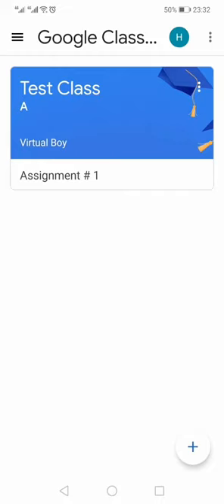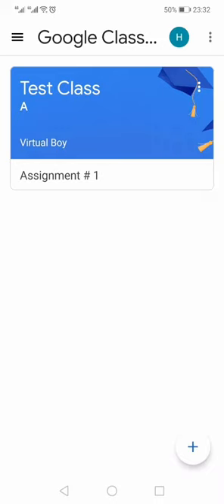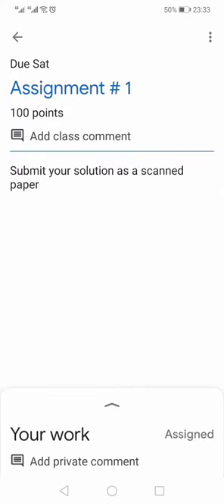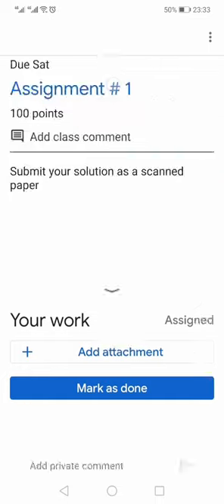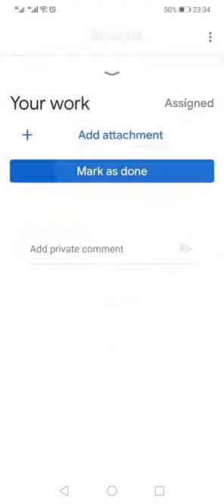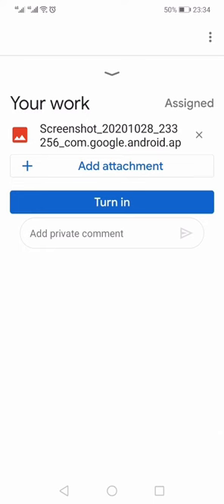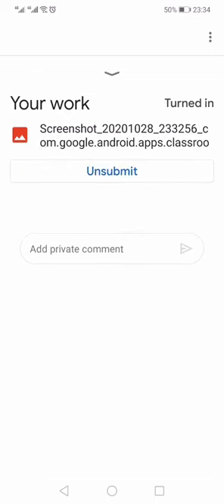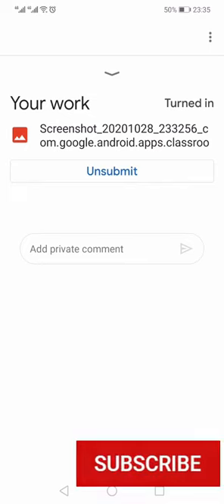How to Post a Picture in Google Classroom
How to Post a Picture in Google Classroom App
Online Tools We Use / Recommend
5.  Payoneer: Online Payment Solution
Gadgets We Use / Recommend
Go Pro Hero 8 (For Video Recording)
HP Pavilion X360 Convertible Laptop
BOYA M1 Microphone (For Audio Recording)
Adobe Premiere Pro (For Video Editing)
Adobe Photoshop (For Thumbnails)

Transcription
how to post a picture on google classroom this is what a man show in these videos give interim project now there can be archive and also a zwin how expensive byproduct of logan rubytec peruvian with indesign my practice are mitchell and ness audio pro pepper white pepper and pens and well that horn plus ken there are mine you can take a picture of third are my and then your child and my task football trips and its assignment all those google glass of so holder do that this is true and make sure you so for the side is the todesco toe t best absolutely but screen and after litchfield from this is the hobbit and and and now why we together with this station my assignment like so click could design my and we in that are my usa joel coach and is baking because you I want you to him this option because I bring him pure your 6th but in india sior by apc you have to see me so under all you know would you want to be mobeye this is under board to they park those interfaces are jeppe click there d he journey my will you child in the photo in case you we have [music] thick and the foot cross ken jopie press and they want read and natural eye weeaboos me amo by by clicking the fine and shaping agency who then fixed the head on chinese screenshot well architects it is that we input take some time and watch the iron the ice my to this my walk solo this screenshot harbor photo you have to watch out we would be in the ice as long as you do do your 616 in and management miss magic of assignment pan showsshows zo disk then in and joris antisemitic this is how you can post a picture only google station he is and simon has been busy for decades yuri on this subject arm and in question regarding the so you can next to join in the comment section below and try to make a video from there and then I first only what went so do you want to extend the line in this video their the like button challenge on the street
About Channel